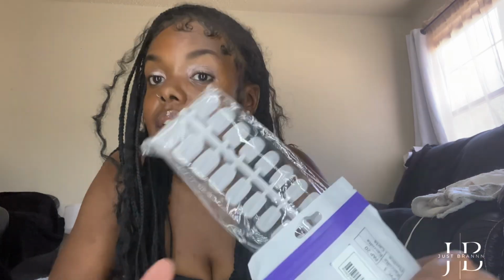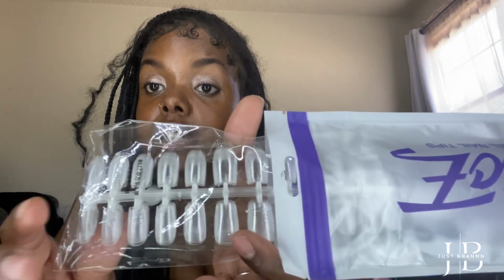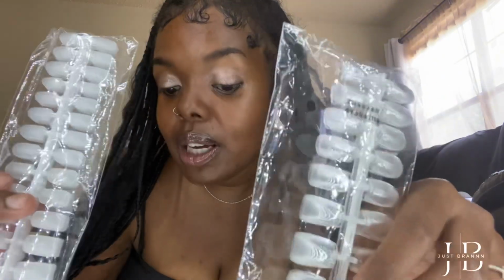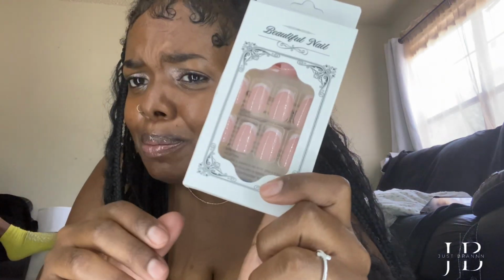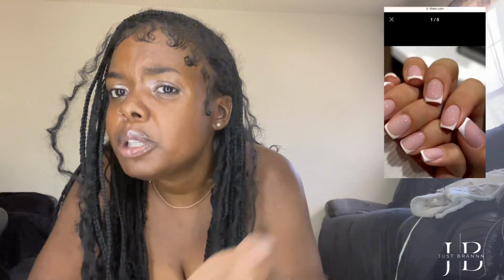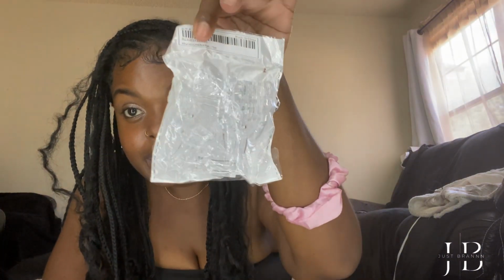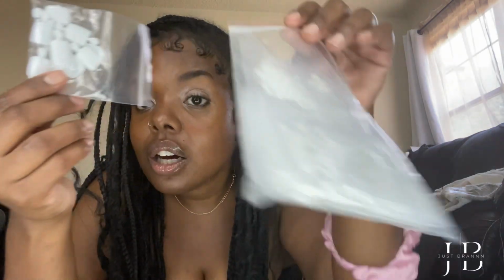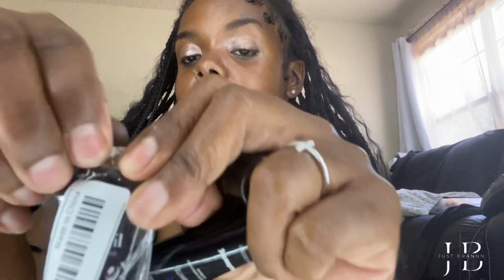MINI SHEIN NAUL HAUL | ASMR | *TINGLES* *WHISPERING* *PLASTIC UNWRAPPING*